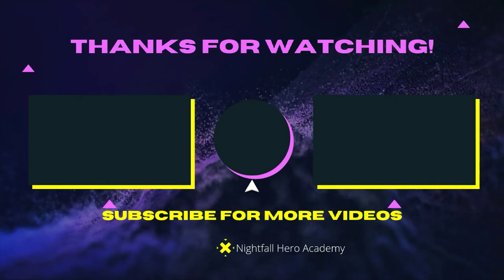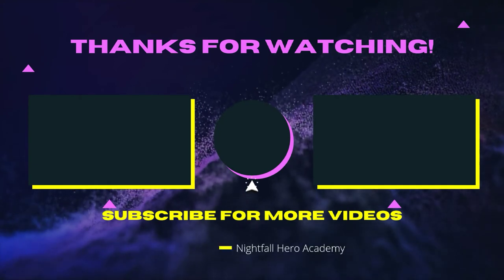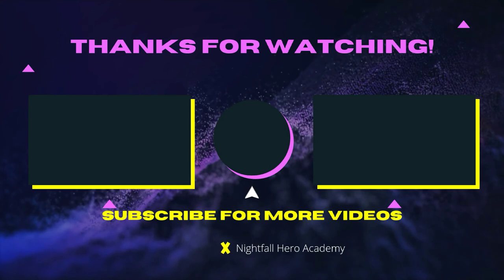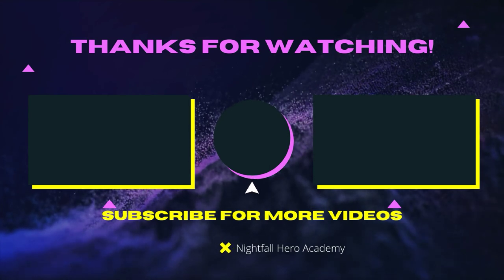Raze Blue Shock Energy Drink Review ft. Alex Torres